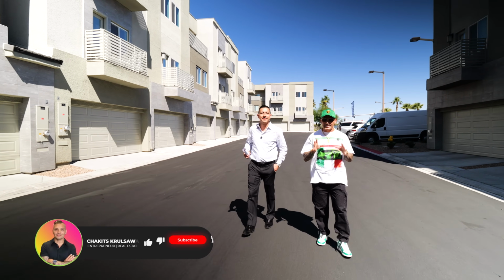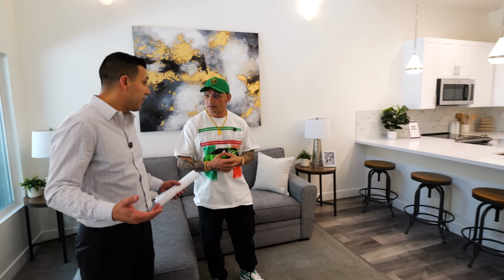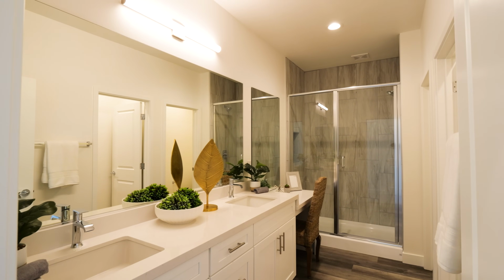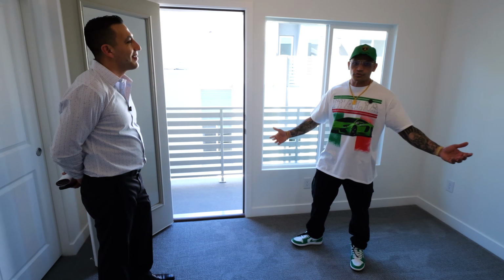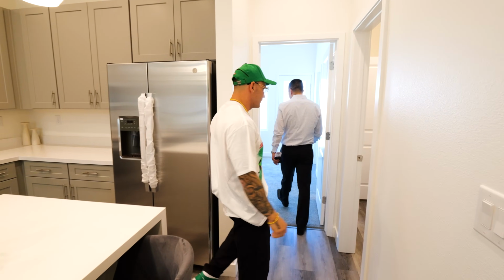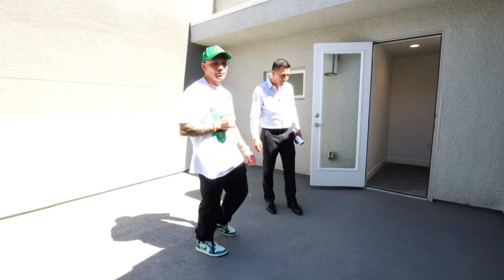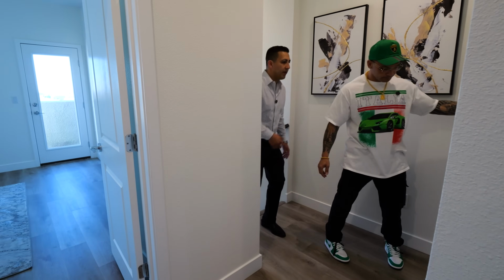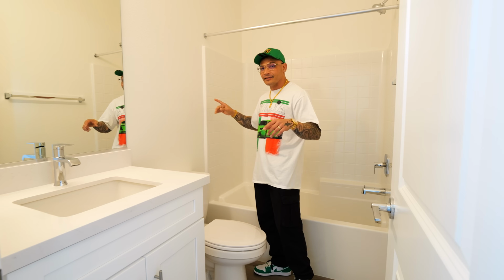Touring Las Vegas Summerlin Thrive Community by Edward Homes Model Loft Style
In this vlog, we’re teaming up with Alex Vazquez from EXP Realty for an exclusive home tour of 3 stunning model townhomes in the Thrive Community by Edward Homes! These gated, modern 3-story townhomes are just minutes away from the ultra-popular Downtown Summerlin, offering that perfect blend of Bay Area and East Coast vibes. One of my favorite features? The 3-4 patios that these models come with!

With open-style floor plans, these townhomes range from 1,495 to 1,757 sq/ft and offer 3-4 bedrooms and 2.5-4.5 bathrooms. Limited inventory is available with prices in the mid-$500,000 range, plus an amazing $25k builder incentive towards your purchase. Don’t miss out on this opportunity to live in one of the top-ranked master-planned communities in the nation—Summerlin!

Real Estate Agent:  Chakits Krulsawat

Courtesy Listing: